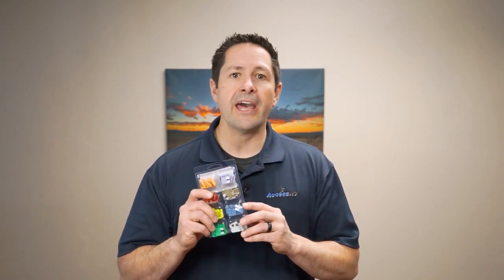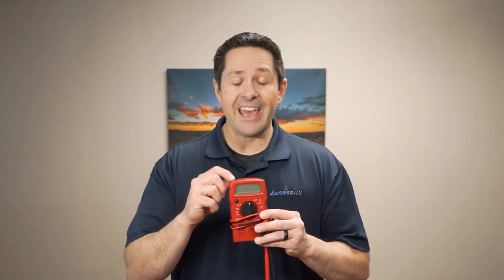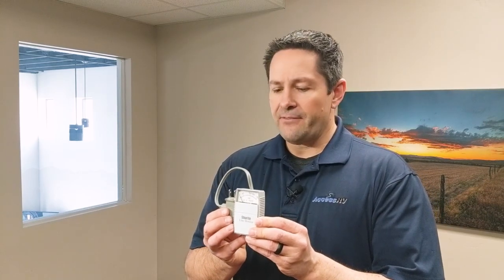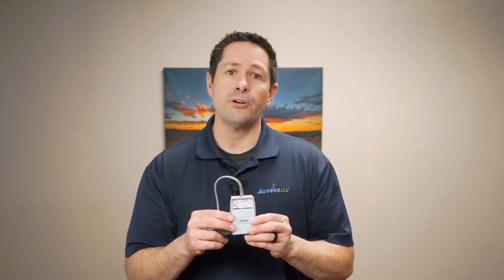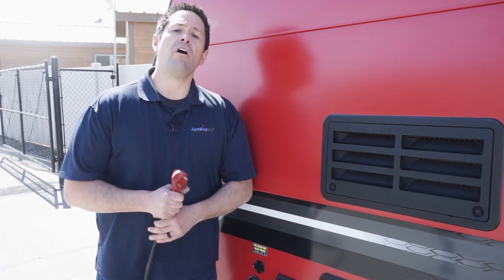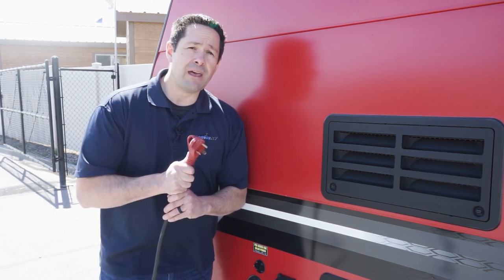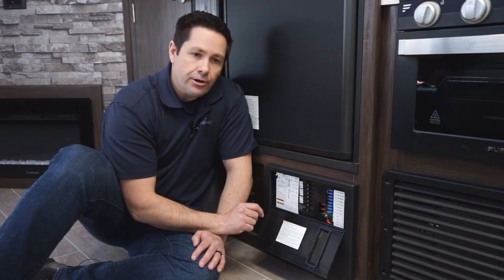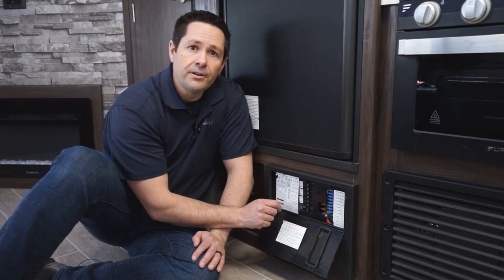RV Electrical Systems- What do you NEED to know?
Nathan explains the Must-Haves and Knows of your RV Electrical System.

New to RVing? This is the video you'll want to watch first! Don't over complicate your basic touch on RV Systems.

Timestamp:
0:00 Intro
0:33 Fuses
1:05 Volt-O-Meter
1:49 Extra Tools
4:03 120 Volt or 240 Volt System
4:55 Power Center/Console
6:09 120 Volt AC Vs. 12 Volt DC Appliances
7:25 Outro

Fuse boxes

Volt O Meter

Receptacle Tester

12 V Electric Socket Tester

Truck 7-Way Socket Tester